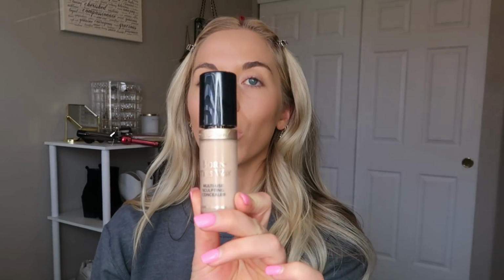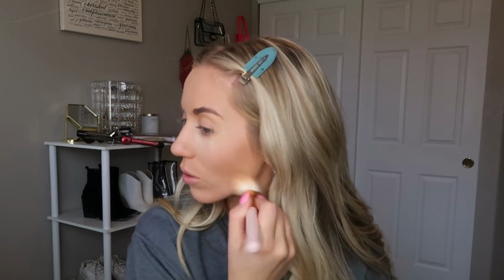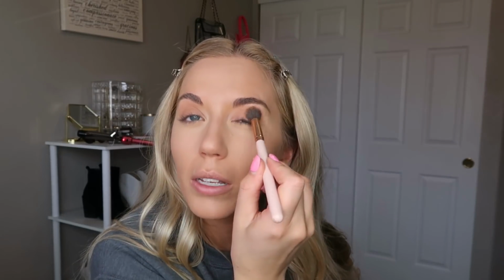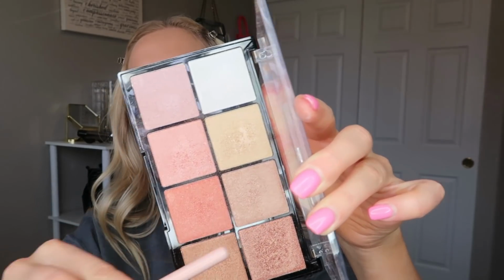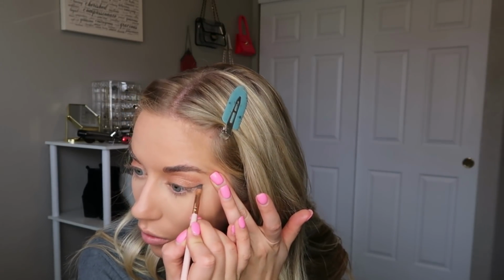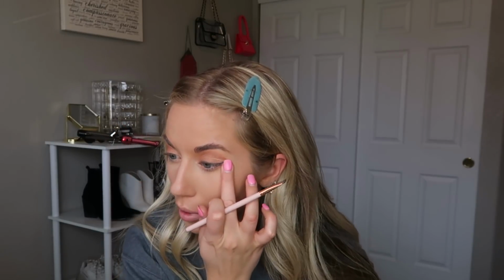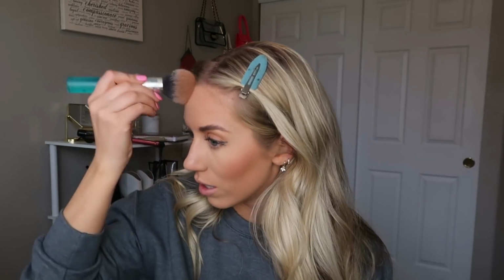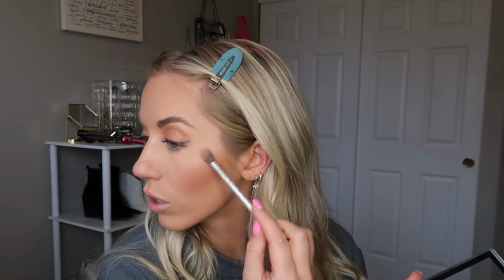FALL MAKEUP LOOK! Get Ready With Me | Maddie Woods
I love you guys! I hope you enjoy the look and all the products I used will be linked below.

XXX, Maddie

Hydro Primer
Rimmel London Lash Accelerator Mascara "Black"
NYX lip liner "Natural"
Revlon Ultra HD Matte Lip Color "Seduction"
Becca Glow gloss "Champagne cream"